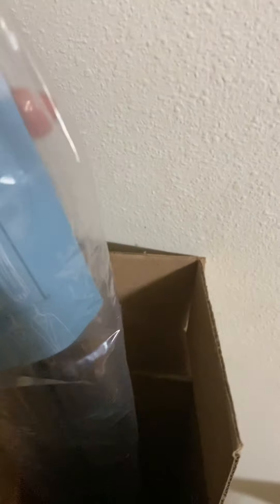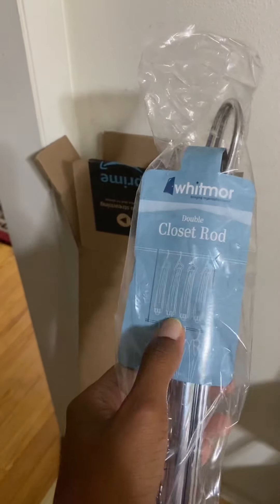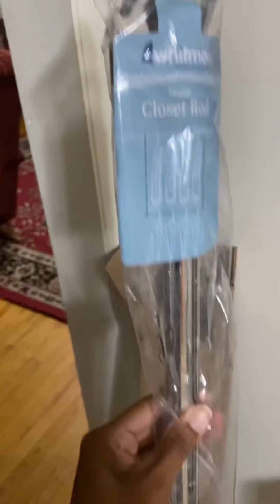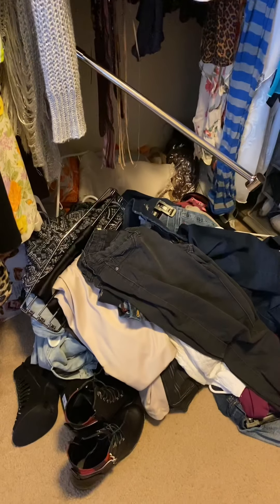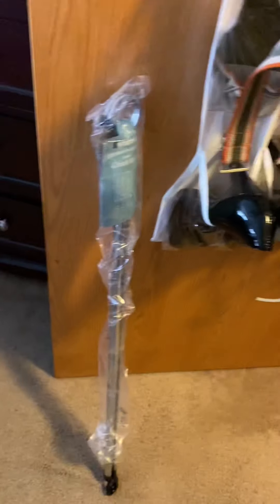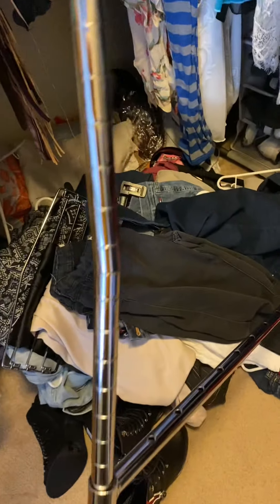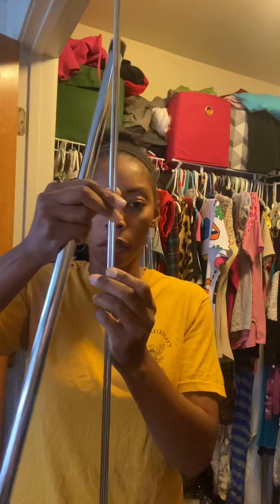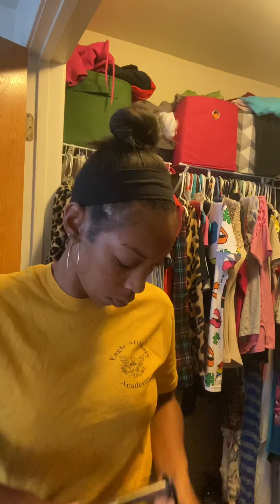MMOOMM Life Tuesdays. Revamping my closet, PURGING!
Come clean my closet with me. I have so much more to do but one step at a time. Yall see those rainbow heels lol.